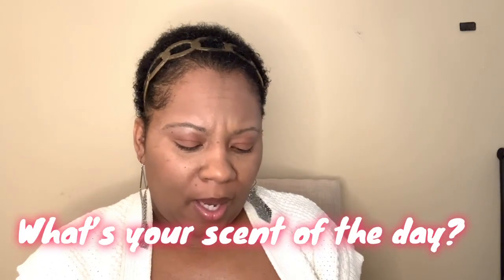Smell Delicious On Valentines Day | HOW TO LAYER YOUR SCENTS | Smell Good | LaTersa Blakely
In today's video, I'm going to show you HOW TO SMELL  DELICIOUS ON VALENTINES DAY. If you want to know how to make your scents last all day long and smell delicious, then today's video is just for you.

Products Mentioned:
Aussie Hair mist
Johnson Baby oil
Coconut oil
Bare Vanilla Mist
Bare Vanilla Lotion
Burberry Her
YSL Black Opium
Calgon Hawaiian Ginger mist
Melon Sorbet Lotion & Mist

2 ways you can support my small channel

💖 OTHER HYGIENE VIDEOS TO WATCH: 💖

My Favorite FEMININE HYGIENE PRODUCTS :

💚 Softsoap body wash

💞 Exfoliating Gloves

💞 Dove sensitivitive soap

💚 Native deodorant

💕 Cornstarch Body powder

💚 Dial 2 bar soap

💕 Vagisil Feminine Wash

💚 Irish springs body wash

💞 Bamboo back brush

OTHER HYGIENE PRODUCTS MENTIONED:

💕 Chloe Perfume

💚 Si Perfume

💕 Ariana Grande Thank You Next Perfume

💕 SAVING APPS: 💚

BOOKS I RECOMMEND 📚 ⬇️
📕What If It Does Not Work Out? How a side hustle can change your life

📚I AM ENOUGH BOOK

📕MOMS The Original Entrepreneur

📚You are a badass at making money

1.) Lightning Ring Light
2.) USB Gaming Microphone
3.) iPhone XR
4.) Sony Camera